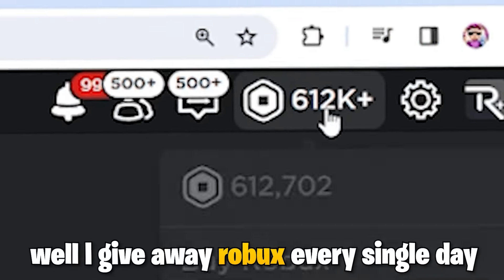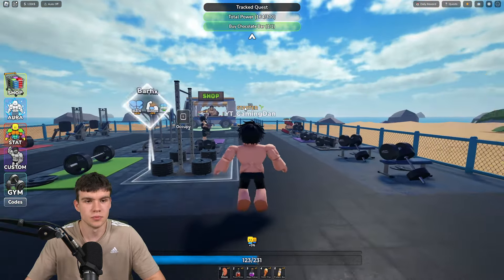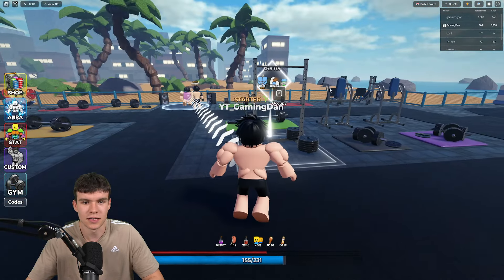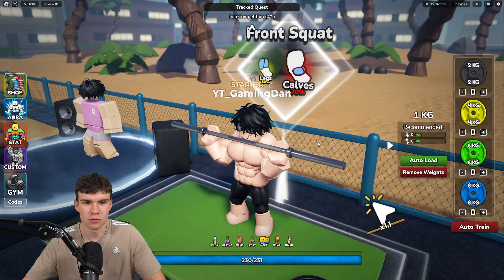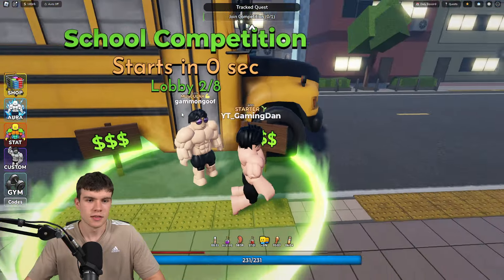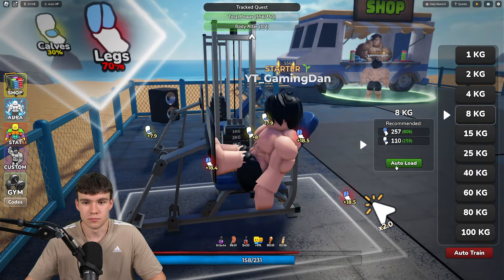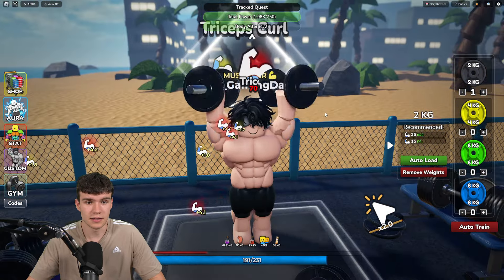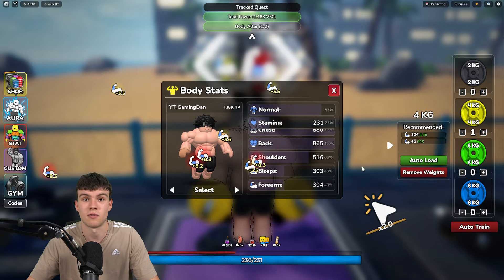How To GET MUSCLE FAST In Roblox GYM LEAGUE! Fastest Power Method!